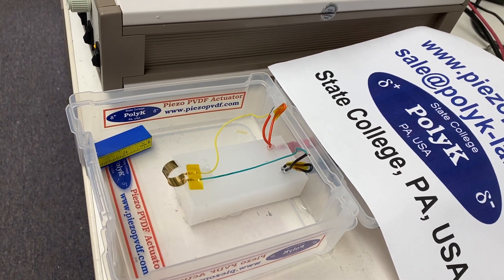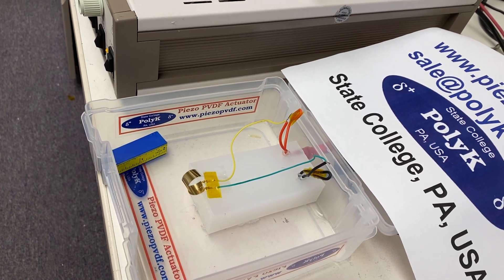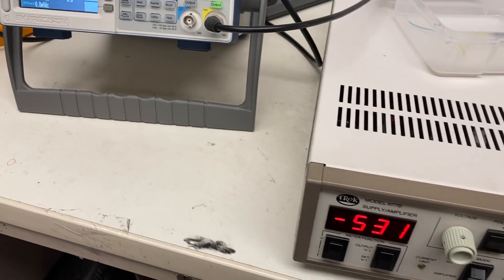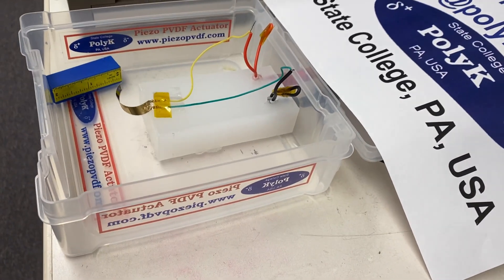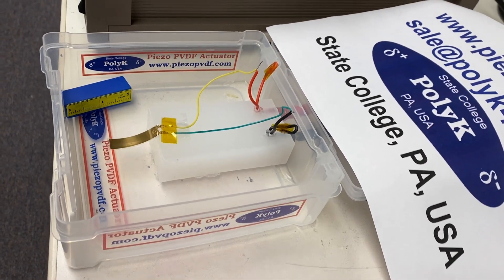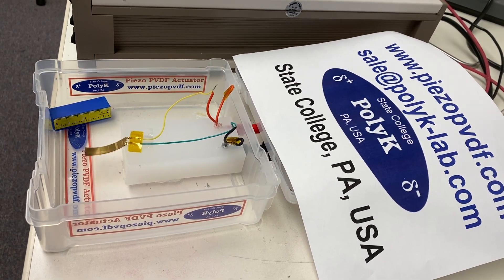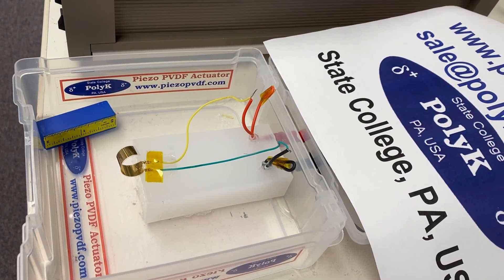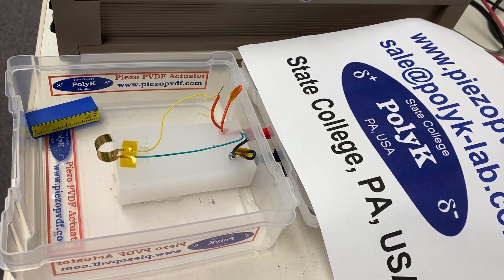Electroactive Polymer Actuator Bender for Braille Display and Haptics by PolyK USA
The high performance electroactive polymer EAP (2023 grade) can generate more than 3% elongation at 100 V-um voltage. This is a demo made with 10 um thick EAP film and 30 um thick scotch tape, 10 mm wide and 35 mm wide. When we apply a 0.1 Hz 700 V voltage, it can bend to a circle. This can be used as unimorph bender for braille display and haptics actuators. The high performance EAP film is produced in lab scale with size about 100 mm wide and 250 mm wide and we are scaling up the production to roll to roll next month.
such high performance actuators are for sale to support Research and development in biomedical, robotics, etc.